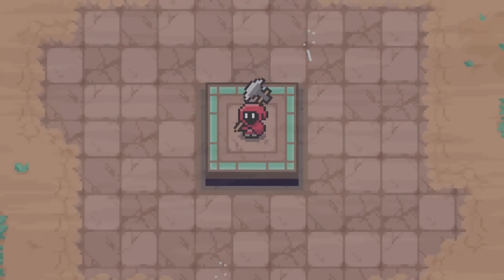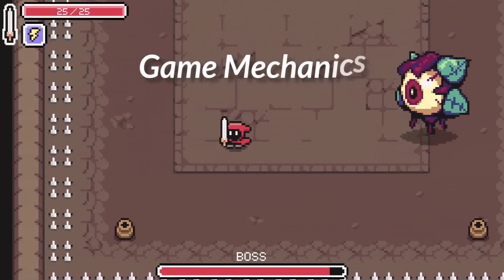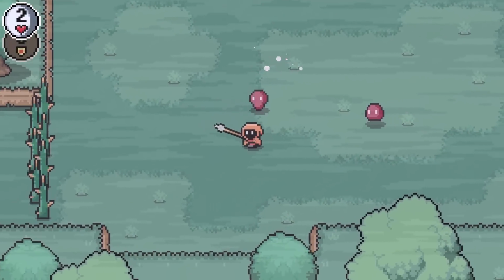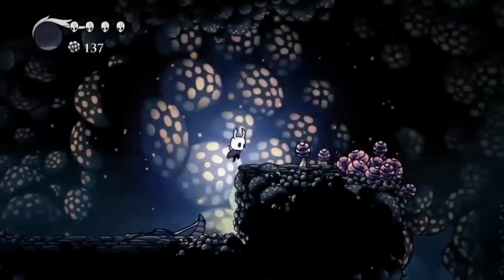Adding some HEAT to my indie game's combat! | Devlog